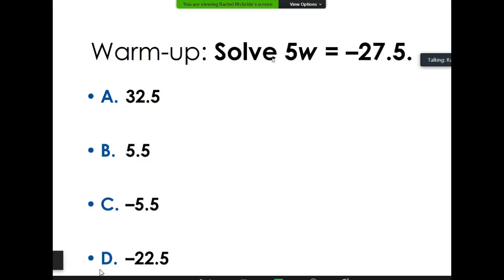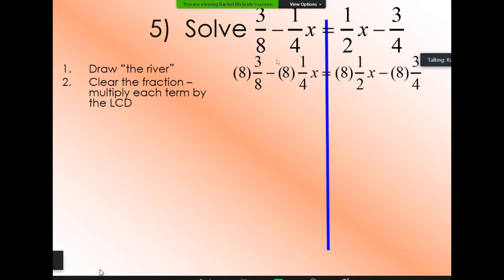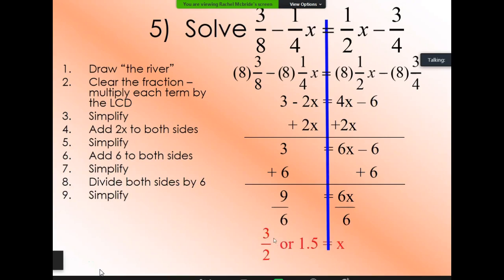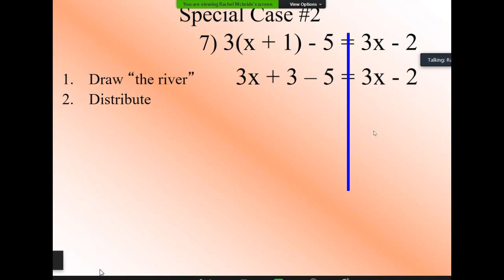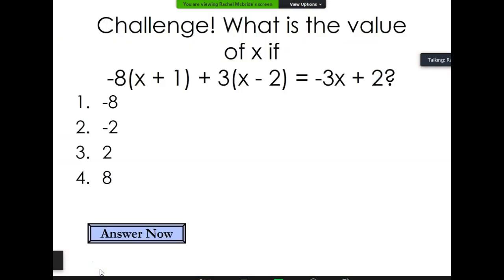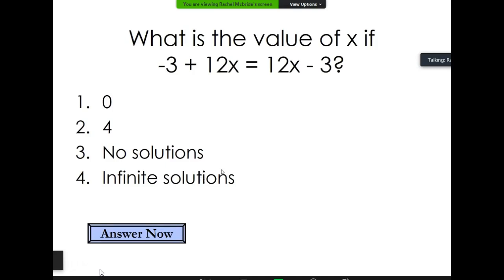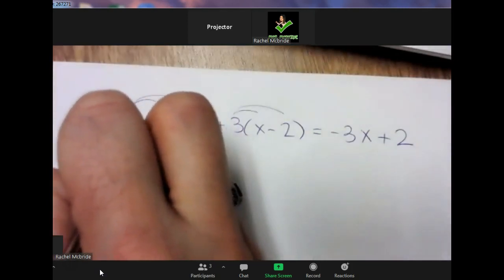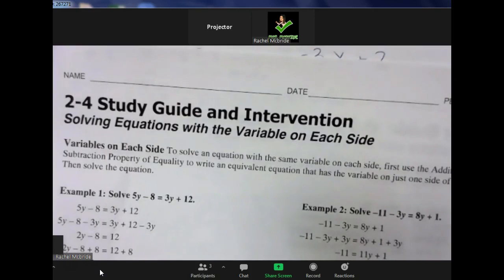2-4 Solving Equations with Variables on Both Sides (A1 Day 2